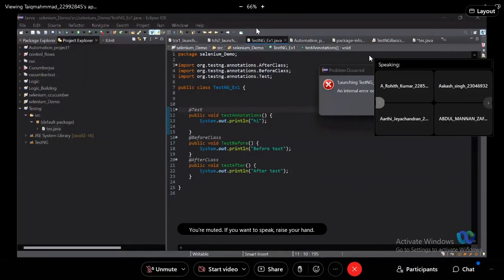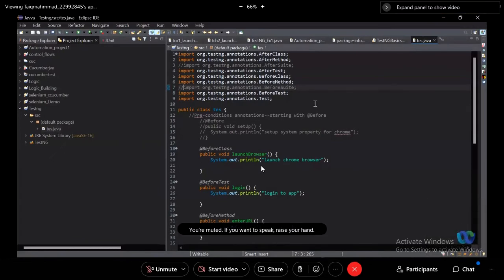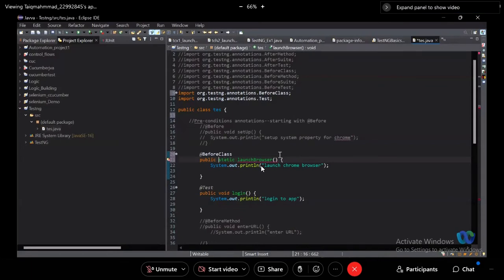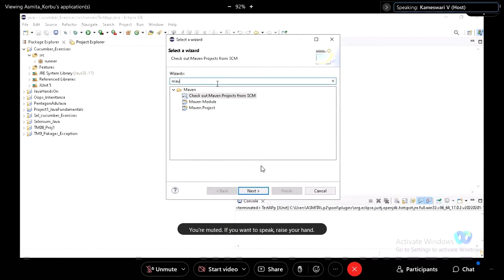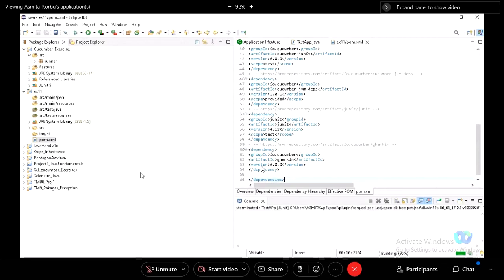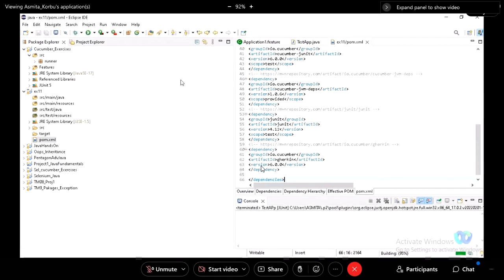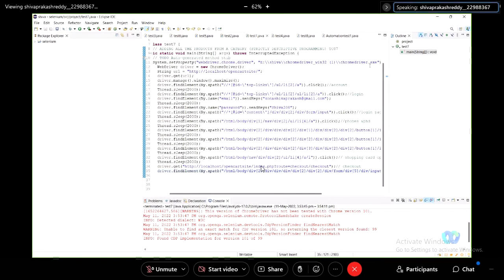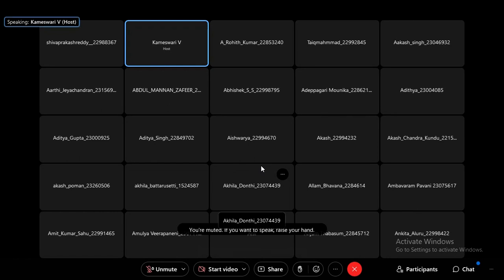Wipro||Digi-Testing - AUTOMATION TESTING|| 11_05_Day 40